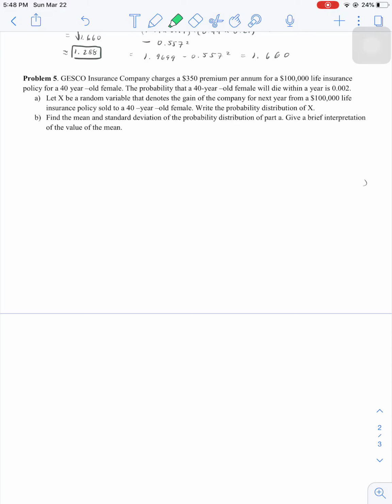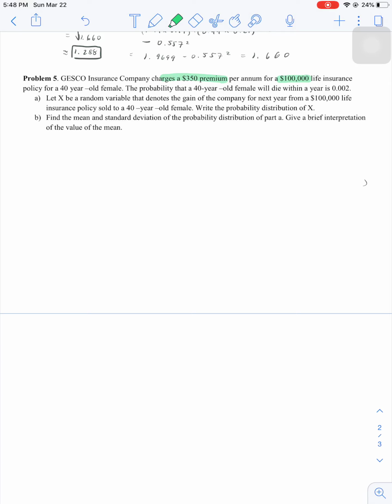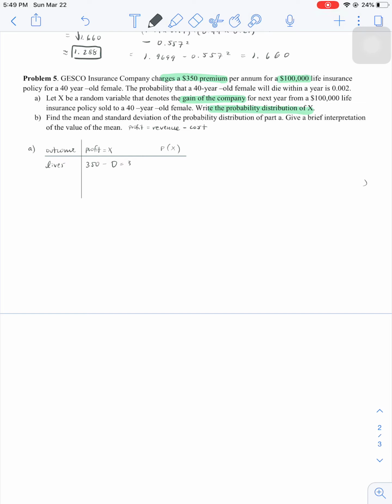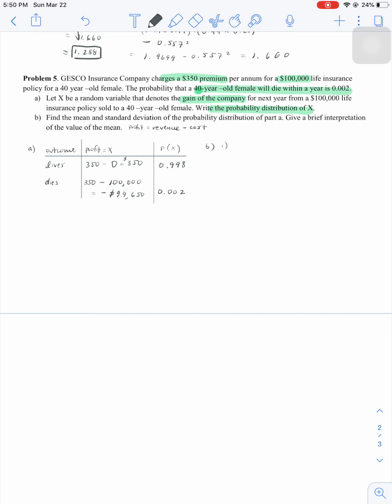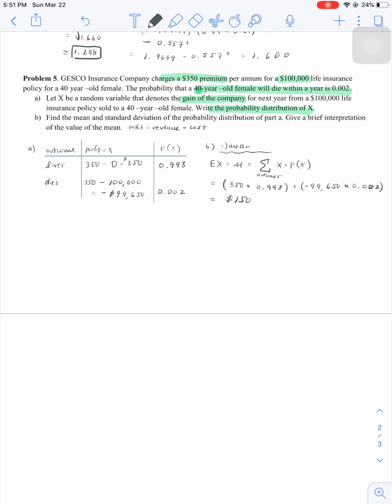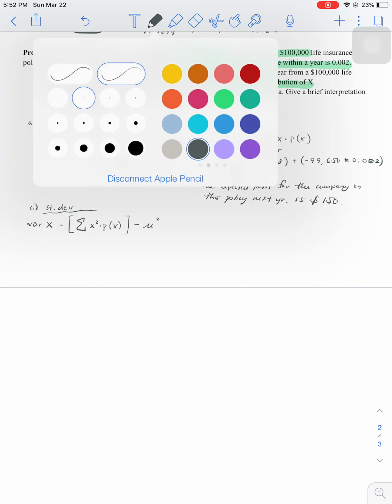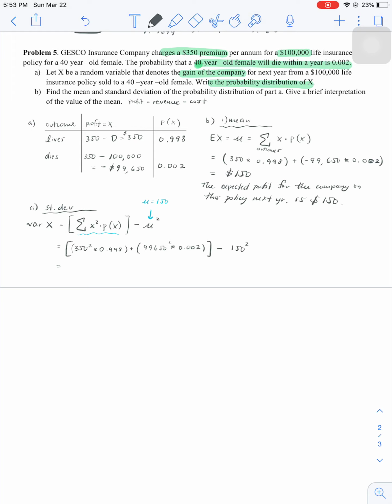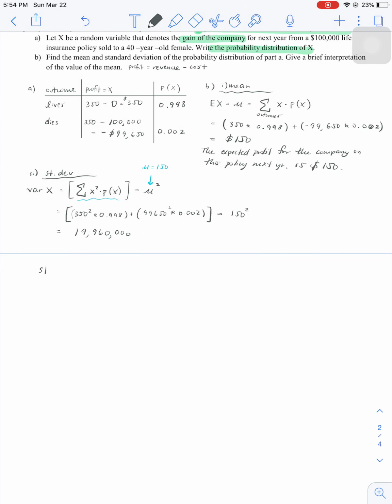Worksheet 5 Question 5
Make sure to watch in HD and full screen.